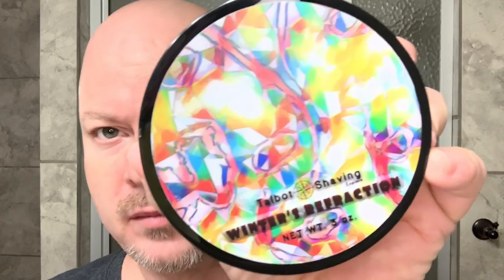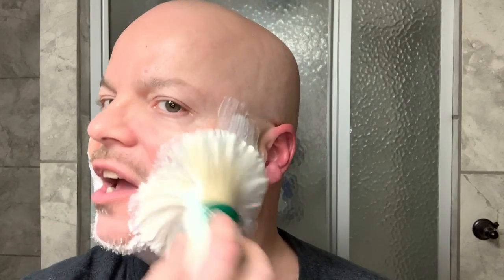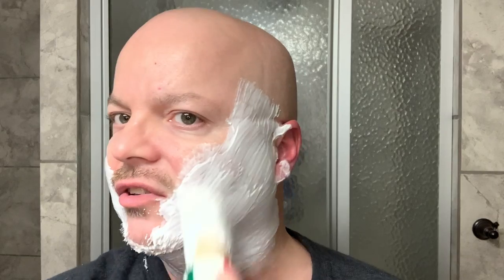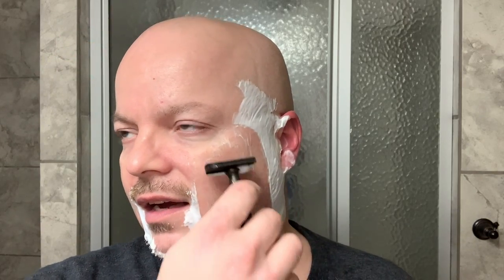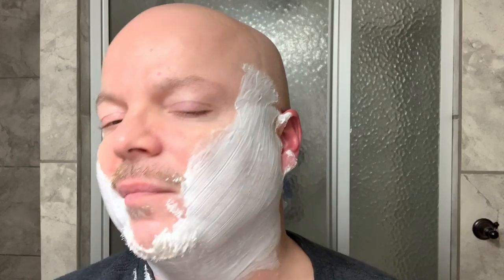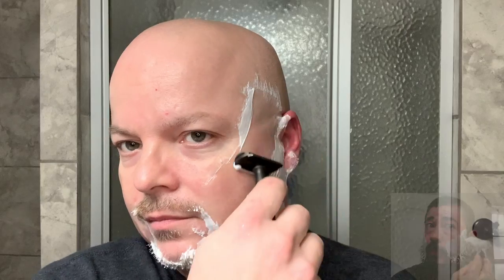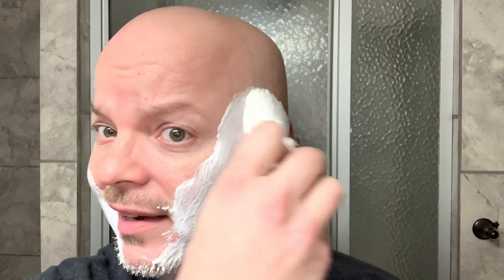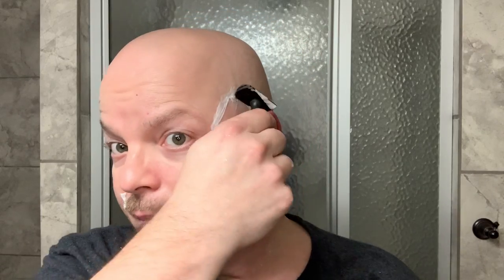RazoRock Lupo SS DLC, Talbot Shaving Winter's Refraction, R&B Boar, Captain's Choice Nor'Easter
Captain's Choice Nor'Easter